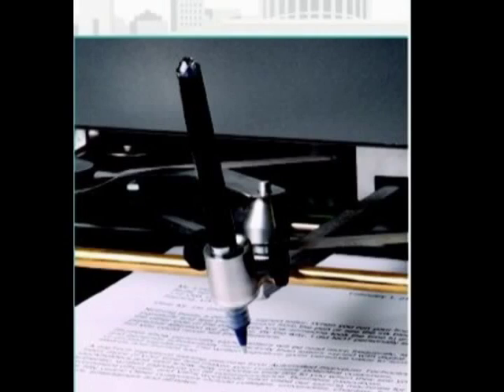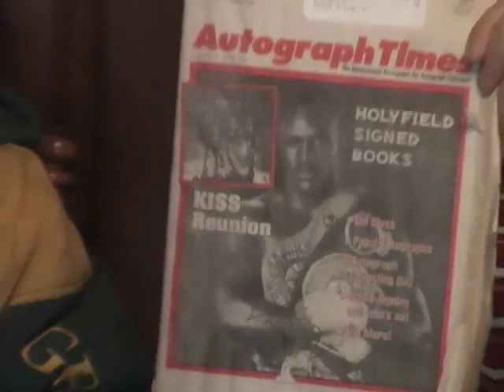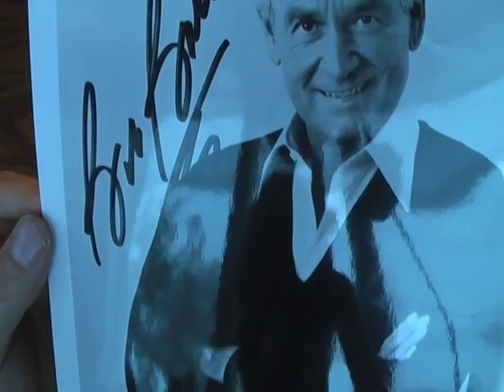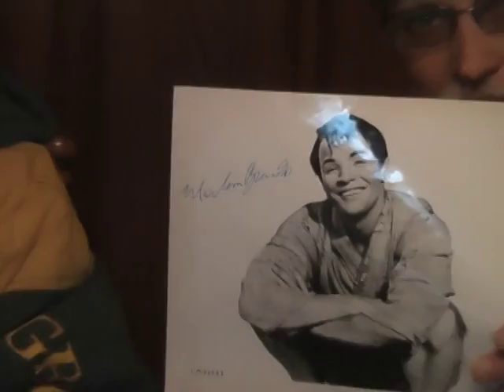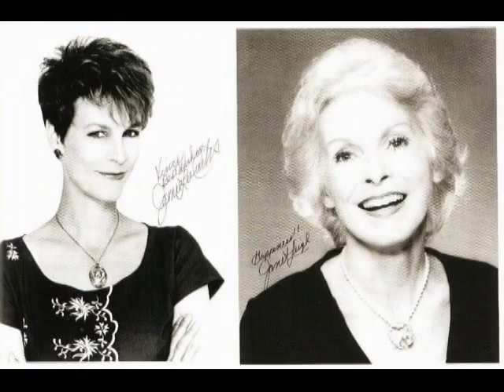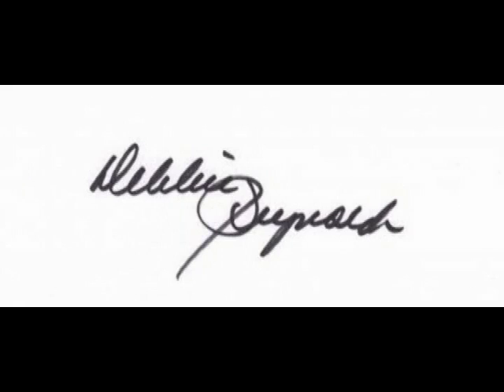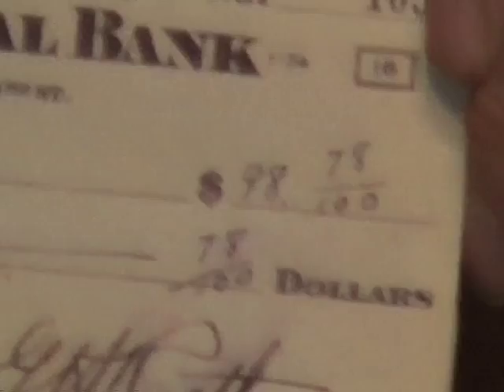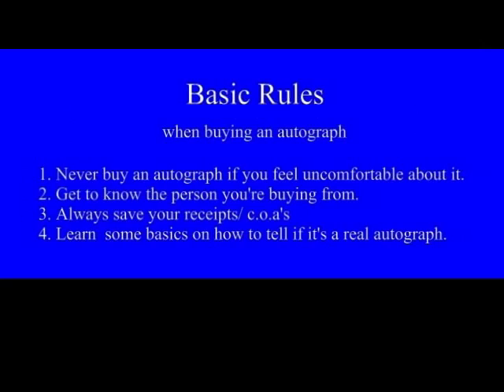How do I know it's Real Part 1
Know and understand how to find out if autographs are authentic or fake.